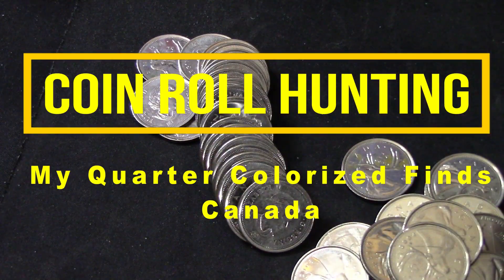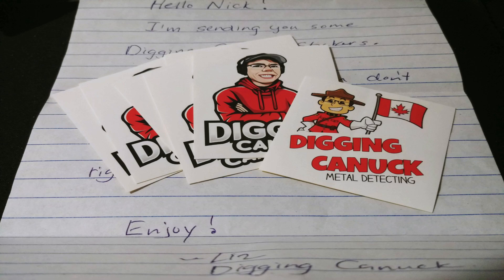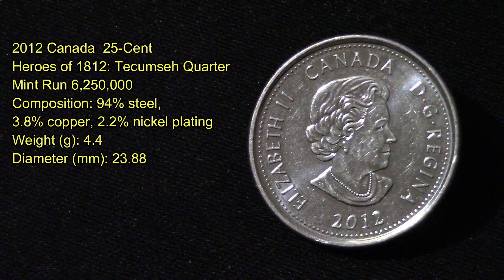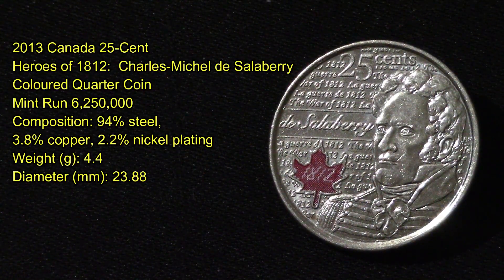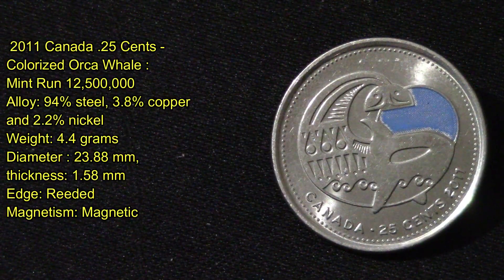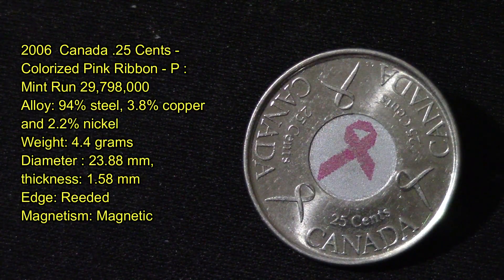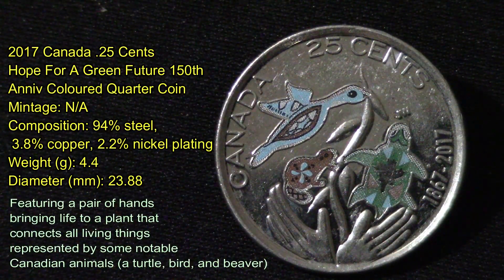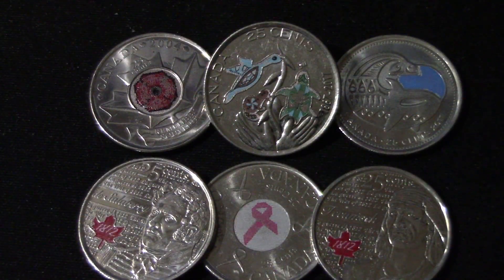Coin Roll Hunting - Colorized Canadian Quarters Finds and Mail Call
I did some Coin Roll hunting and I want to share what I found out of 1 Full Roll of Canadian Quarters - It must of have been a coin roll dump, you got to love customer Wrapped Rolls
 I also have a small Mail Call from

Thank you, everyone, for tuning in to another one of my video's, Help me with my watch time and watch the whole video all the way to the end. Thank you and all the best from Canada.